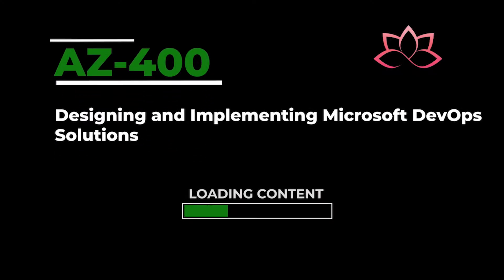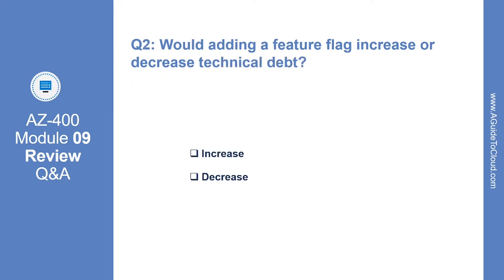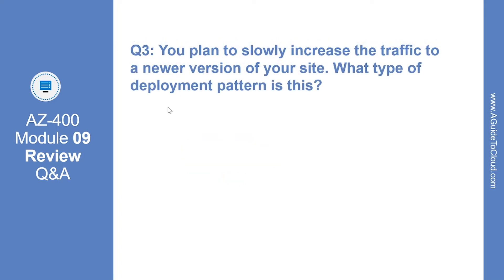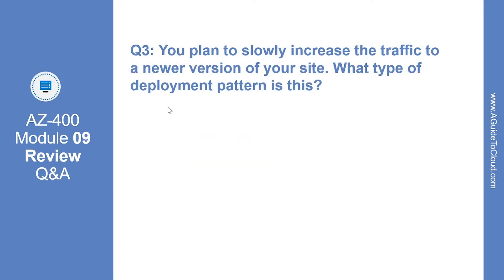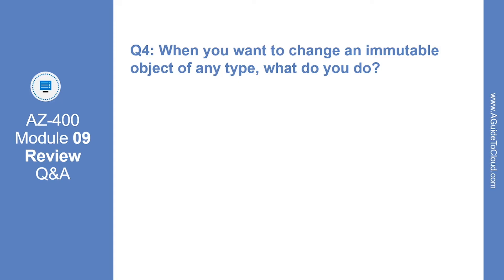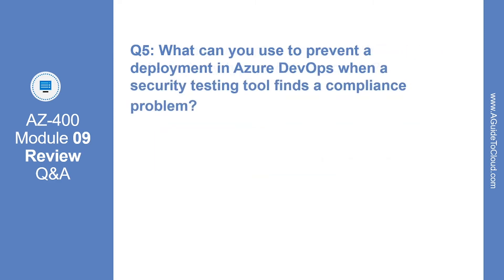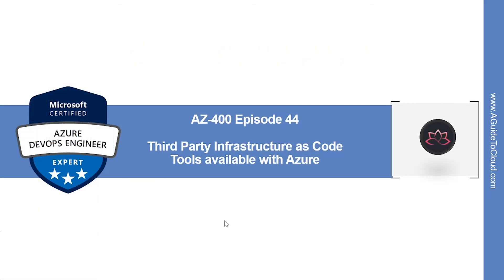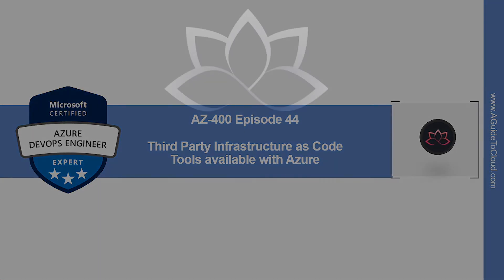AZ-400 Exam EP 43: Module 09 Knowledge Check